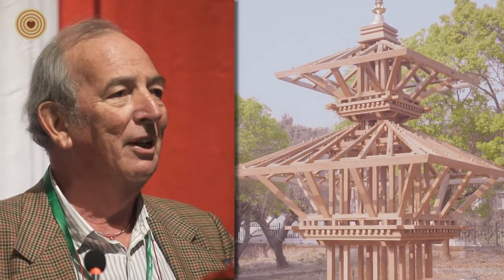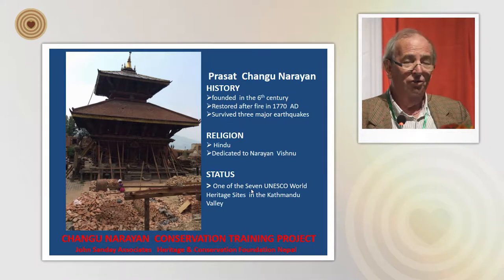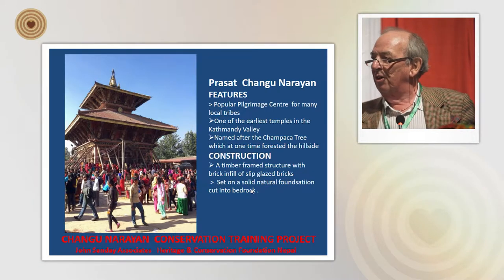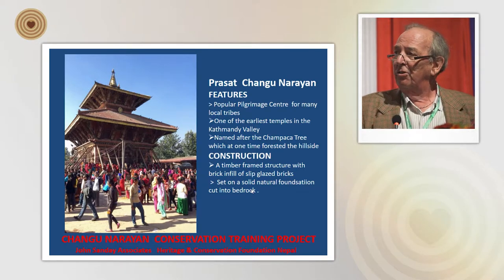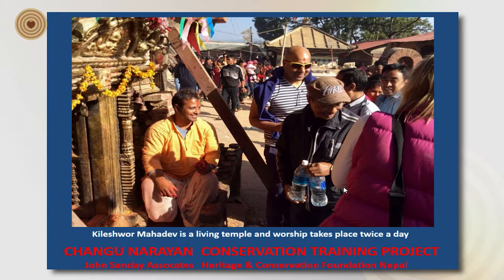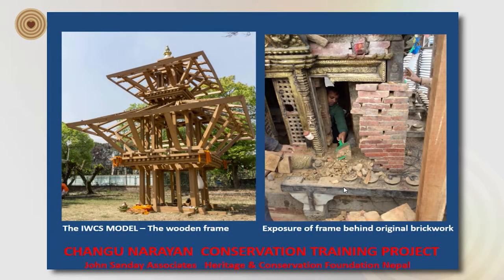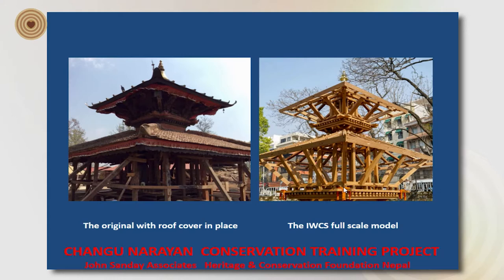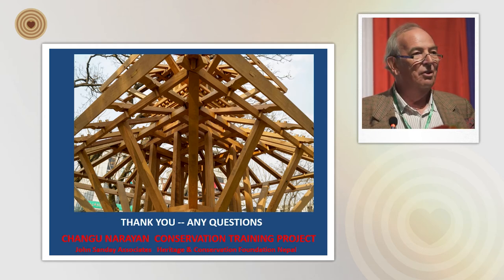2016 WWD Symposium - John Sandy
Internationally renowned scholar John Sanday described the plans for the Changu Narayan complex and its community. Changu Narayan was featured during 2016 World Wood Day celebrations. It is a full sized wood model of the the Kileshwor temple shrine which is part of the Changu Narayan complex, and is dedicated to the Pashupathi Shiva. Mr. Sanday also explained how this typical structure is common to most temples of the same Malla style and period.